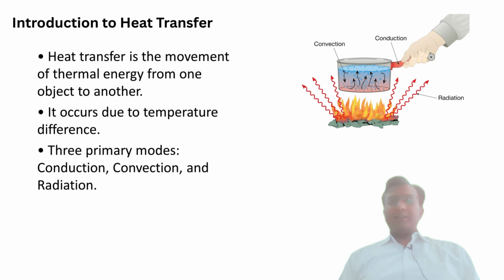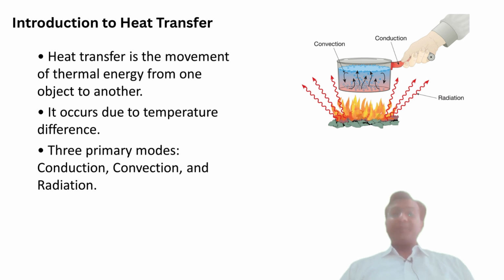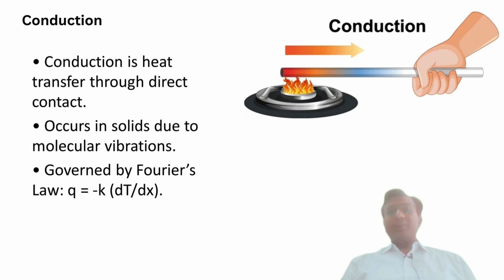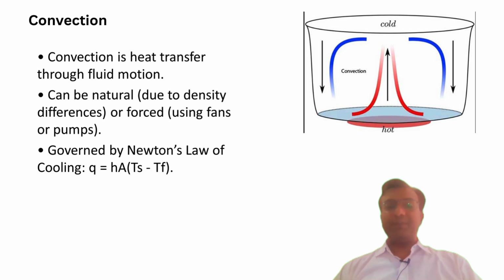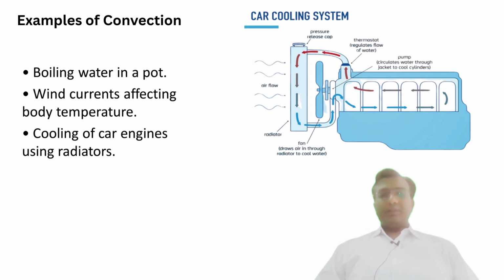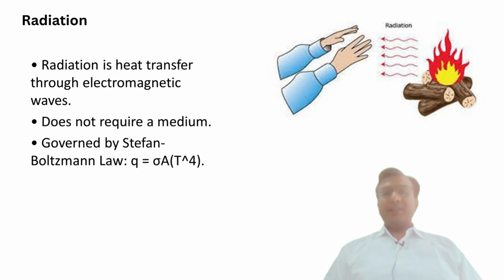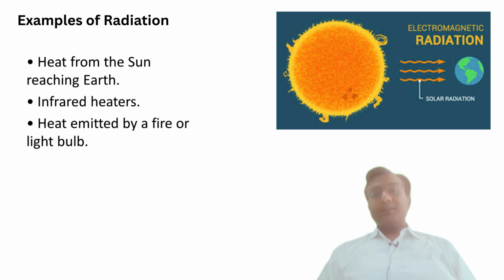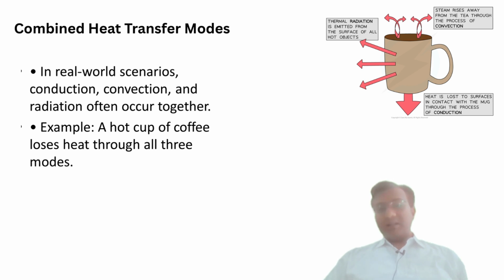Introduction to Heat Transfer